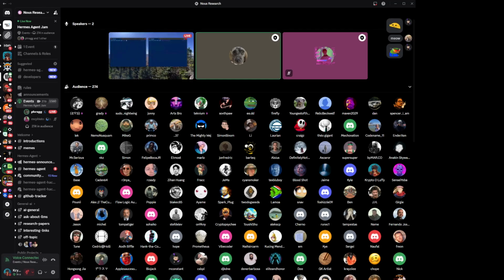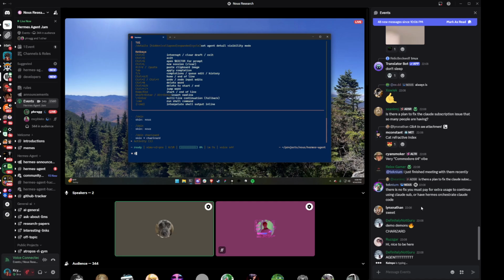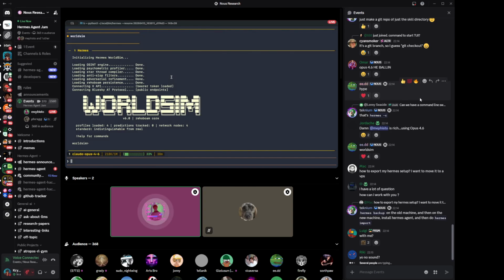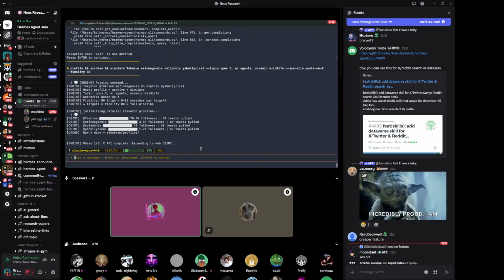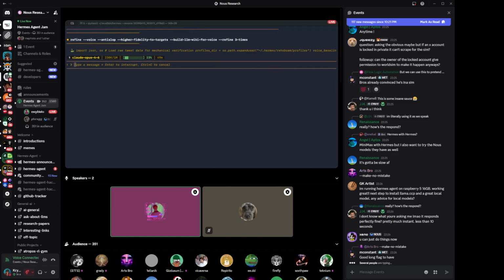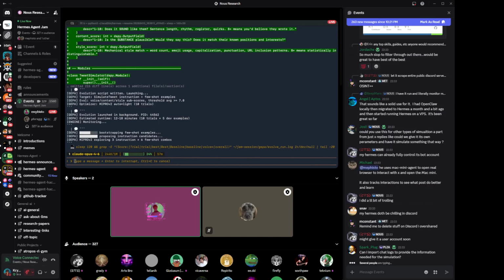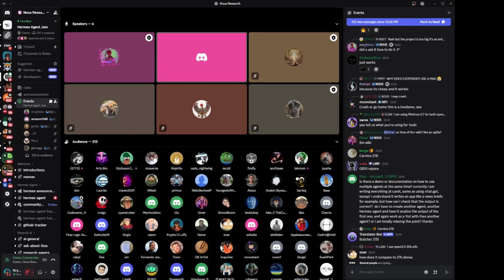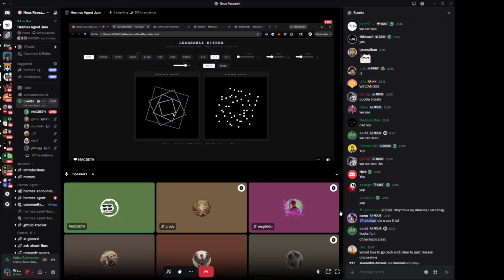Hermes Agent Jam Session #1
First community jam session for Hermes Agent — the open-source agentic AI framework from Nous Research. Live demos of the new dashboard and TUI, a World Sim skill that scrapes social profiles and simulates conversations between real people, community showcases ranging from generative art to privacy-first deployments, and announcements about what's coming next.

⏱️ Timestamps
0:00 – Intro
0:20 – Dashboard Demo (sessions, analytics, cron jobs, skills hub, config management, Chinese translation)
3:45 – New TUI Demo (collapsible tool calls, markdown rendering, real-time skin/personality switching, Strava API demo)
10:45 – World Sim Skill — Live Demo (OSINT scraping, psychometric profiling, anti-slop filters, simulating real X/Bluesky users)
25:30 – JEPA/DSPy Evolution Flow (iterative prompt refinement for simulation fidelity)
30:20 – Community Showcase: Omar — Student Wiki & Knowledge Management
35:25 – Community Showcase: Amazon — Privacy-Oriented Apple Container Compose
39:40 – Community Showcase: Macbeth — Generative Art & Music (dithering, Strudel, Touch Designer)
46:35 – Community Showcase: 37 — Voice-to-Deploy Client Web Dev & Home Lab Automation
49:20 – Nous Portal Announcements (Mimo v2 Pro, new pricing, tool gateway, second hackathon)
52:30 – Closing

📌 Highlights
Dashboard & TUI: Major UI upgrades — web dashboard for session management, token analytics, debug logs, cron jobs, skills hub, and full config/API key management in-browser. The new TUI (built by Brooklyn / @atlislife) adds collapsible tool calls, markdown support, real-time skin and personality switching, and scrollable output.

World Sim: An OSINT-powered simulation skill that scrapes X/Bluesky profiles, builds psychometric dossiers, and simulates conversations between real users on any topic. Includes anti-slop filters, adversarial refinement passes, and a "star thread compiler" for identity coherence. Tested live with community volunteers — results improved through iterative refinement.

JEPA Evolution: A genetic/evolutionary prompt optimization system built into Hermes that iteratively refines outputs over multiple passes without manual intervention.

Community builds: Student knowledge wikis with cron-job university portal scraping, privacy-first containerized deployment on macOS Tahoe using Apple's Container framework, generative art and music pipelines (dithering, Strudel, Touch Designer), and voice-driven client web dev via Telegram + Tailscale.

Nous Portal updates: Free Mimo v2 Pro access this week, new pricing tiers with bonus credits, tool gateway (browser use, web scraping, TTS, image gen), and a second virtual hackathon launching within days.

Long-term vision: Personalized local models trained via RL on your own agent's tool-use patterns — software that adapts to you over time.